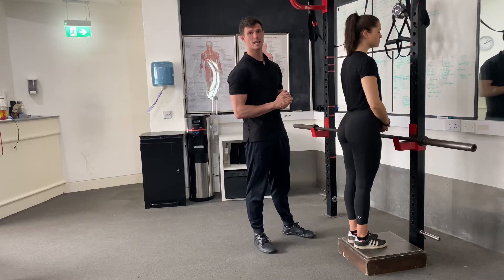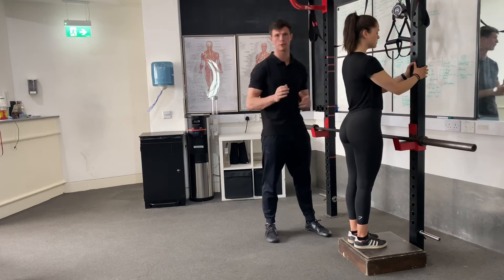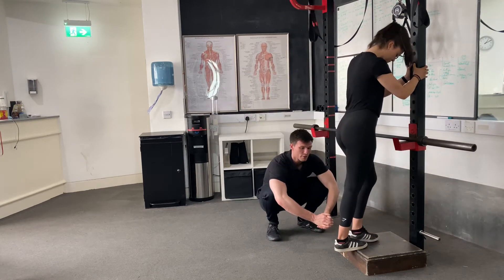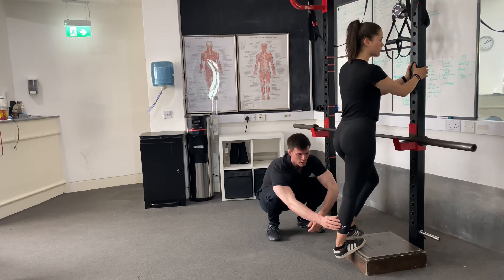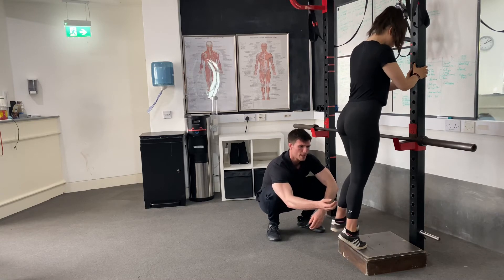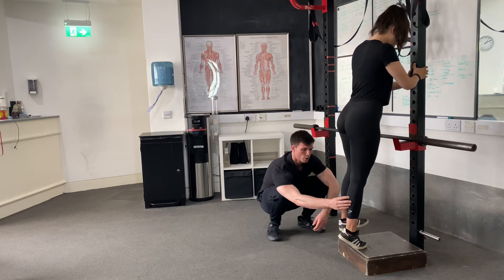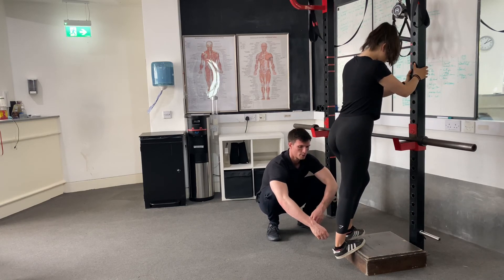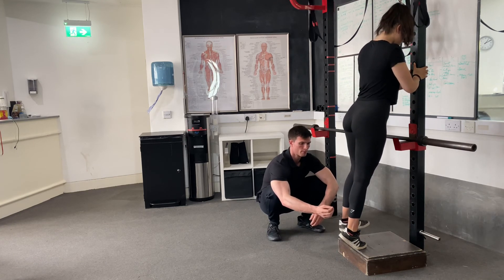Standing single leg calf raise